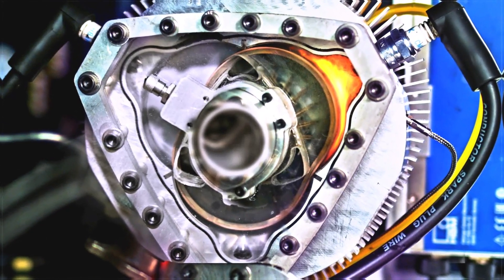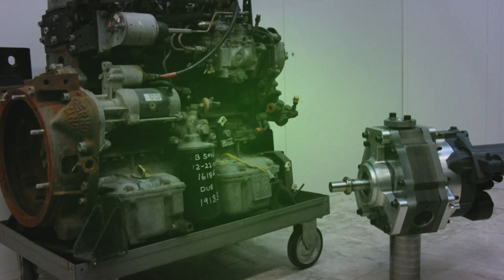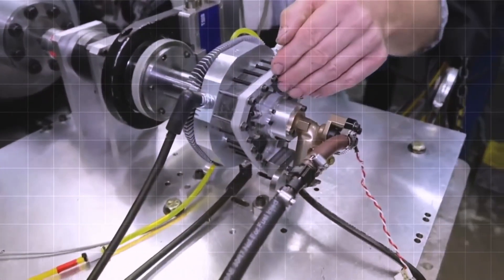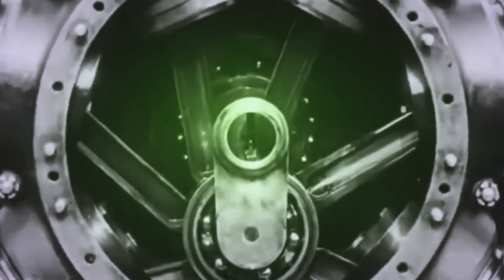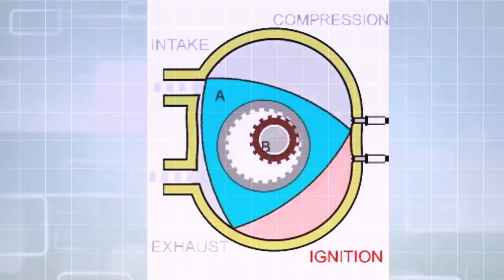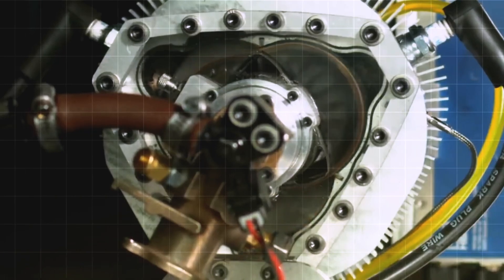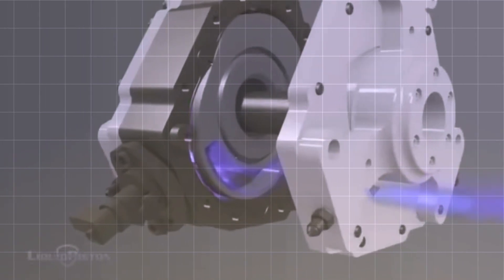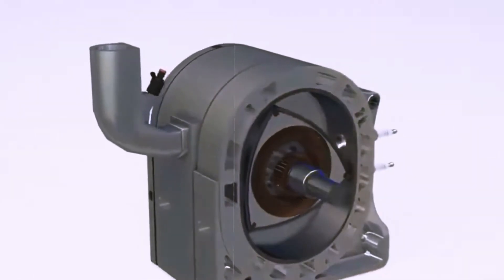Is Liquid Piston's Rotary Engine the End of the Reign of Electric Motors?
Descubra o X Engine: A Revolução dos Motores Rotativos!
Eficiência imbatível, multicombustível e amigo do ambiente.

O X Engine da Liquid Piston é:

Mais eficiente que os motores tradicionais.
Compatível com gasolina, diesel, hidrogênio e biocombustíveis.
Limpo e com baixas emissões de carbono.
Versátil para diversos tipos de veículos e aplicações.
Uma nova era na indústria automotiva está começando!